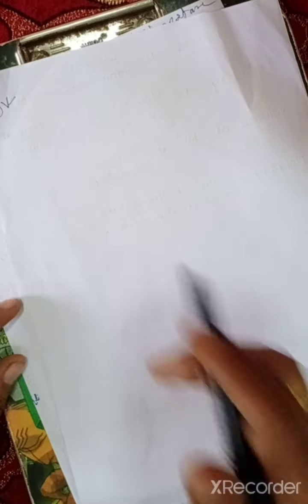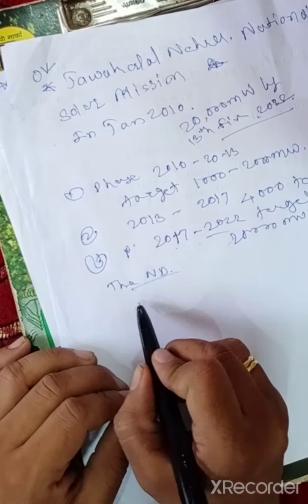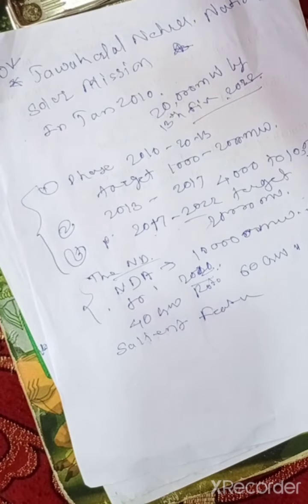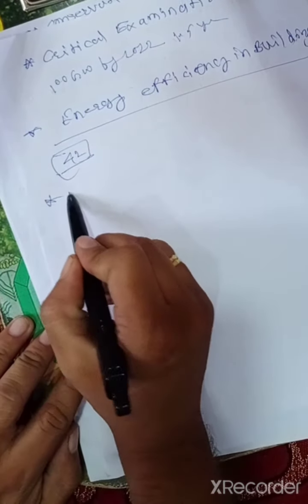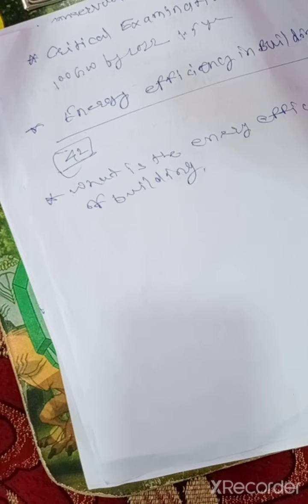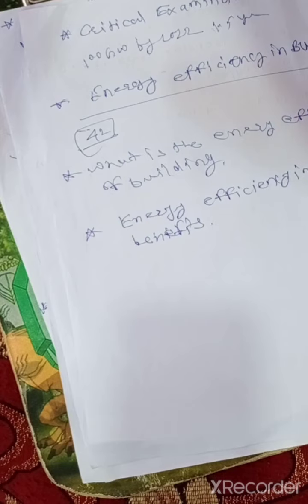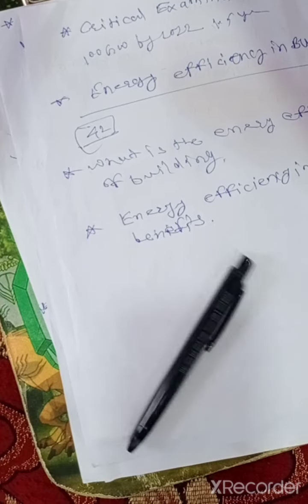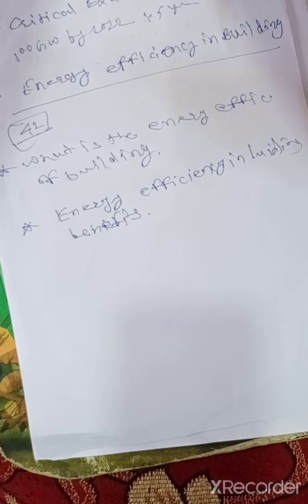Energy conservation and management part-5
Energy scenario and renewable systems